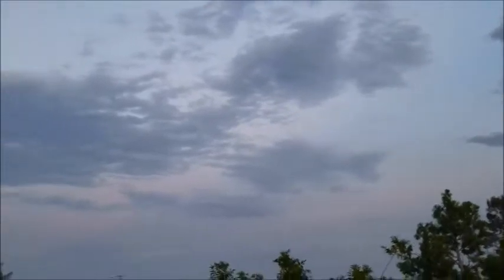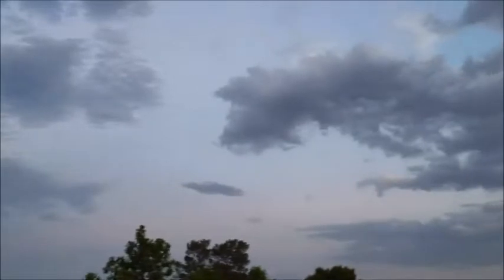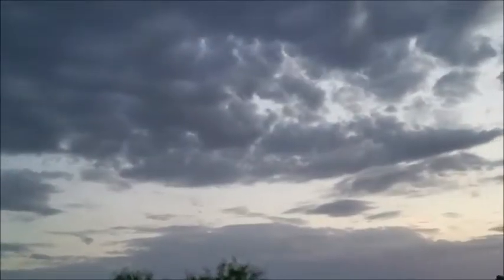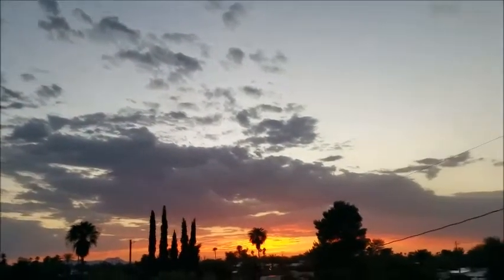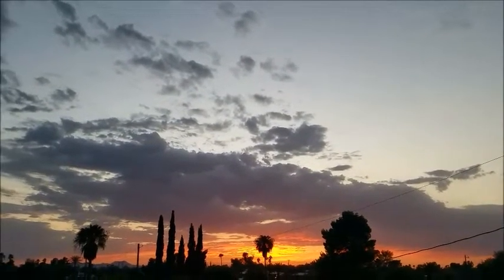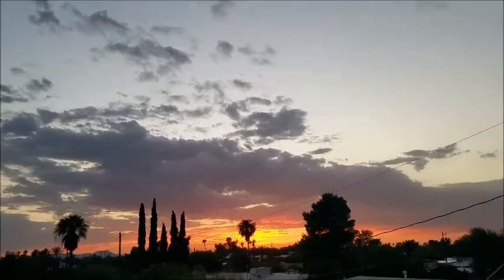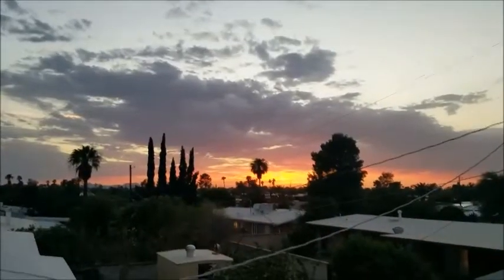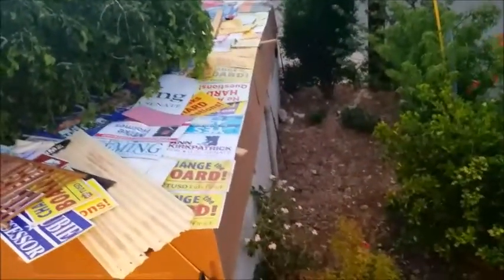07/05/18 Tucson Chemical Sunset! Reporter Chris Haskell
Real News Tucson reporter Chris Haskell shows our beautiful Chemical Sunset made up of a full spectrum of colors enhanced by David Kieth!